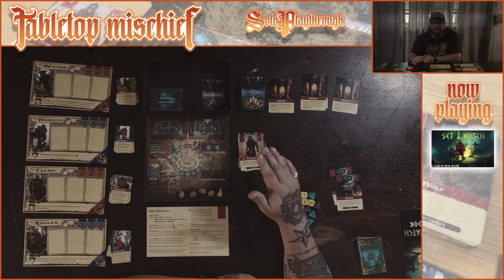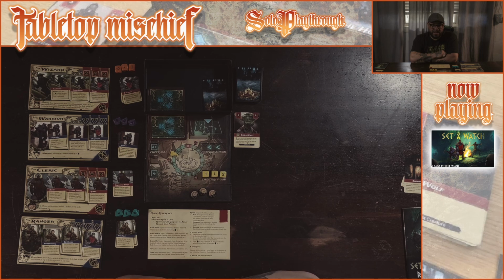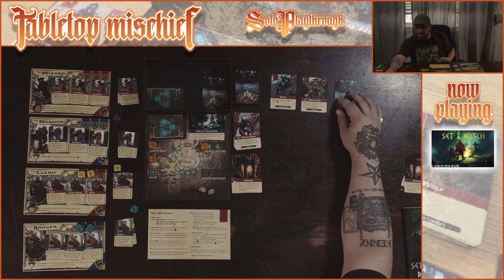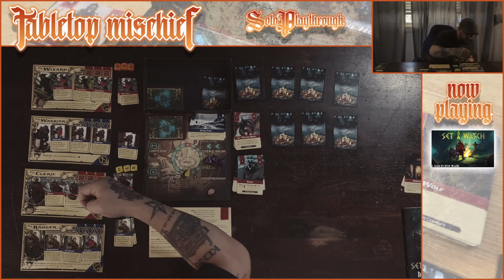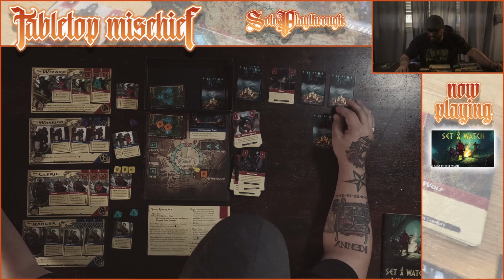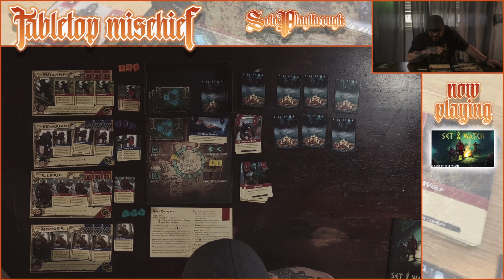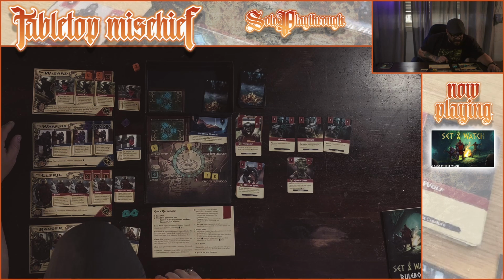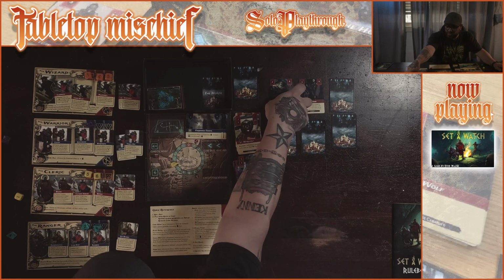Set A Watch Full Playthrough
Here i filmed a full playthrough of an amazing game Set A Watch by Rock Manor games.

intro: 00:00
How to Play: 0:00:41
Playthrough Start: 0:14:47